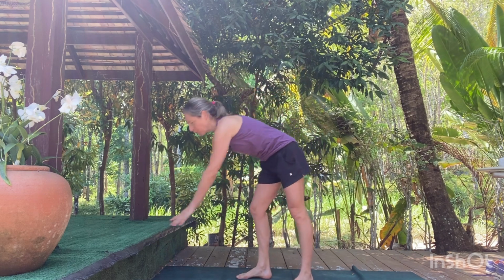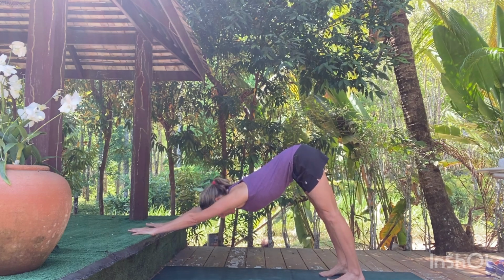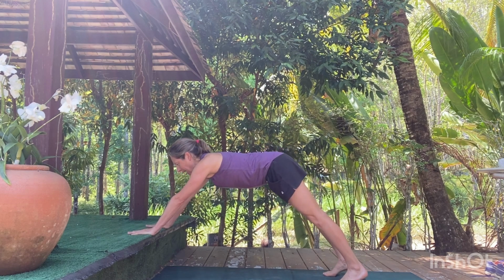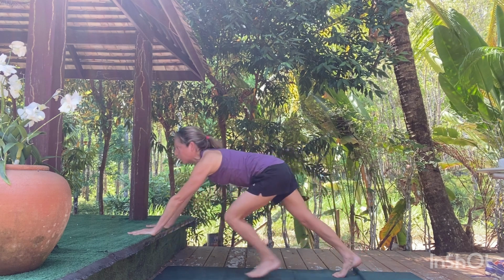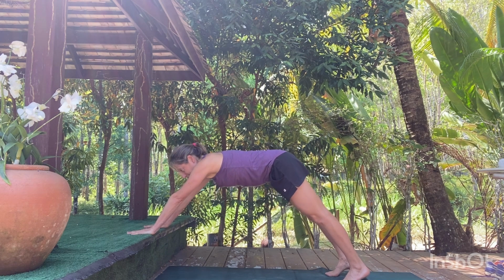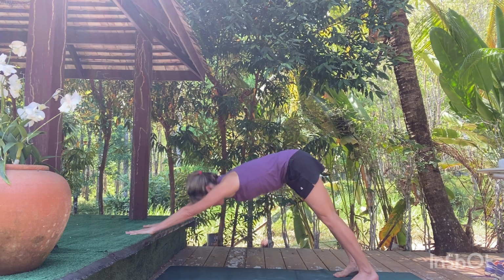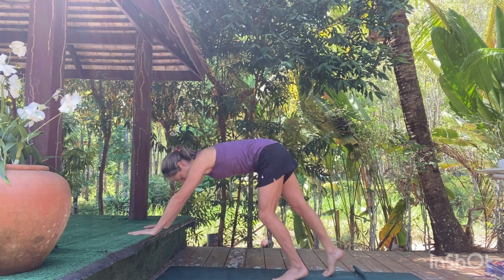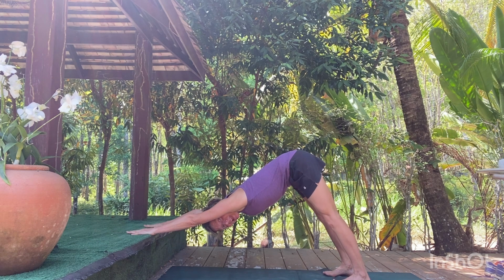Adho Mukha Svanasana for stiff shoulders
Here is a short clip on how to use a step to get more mobility in the shoulders in downward facing dog posture. This is helpful for those who have stiff backs and shoulders.